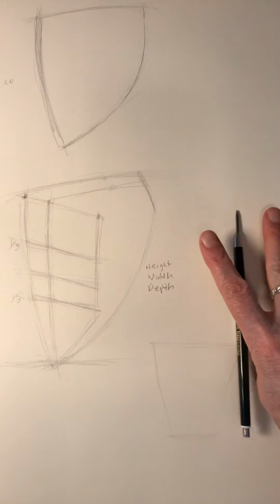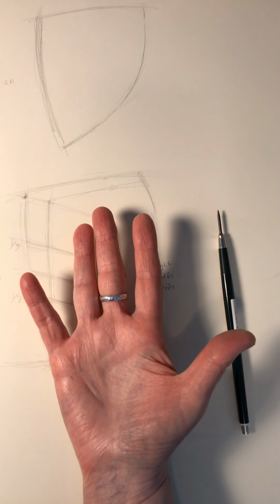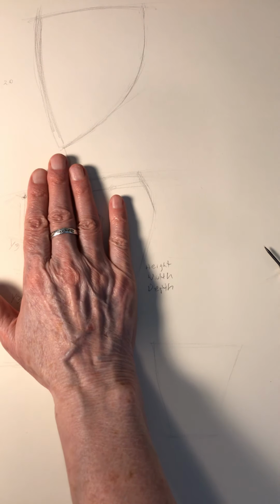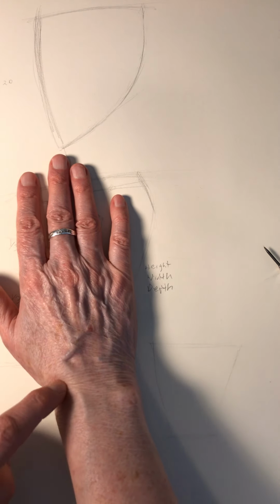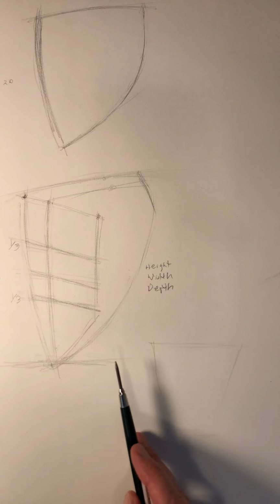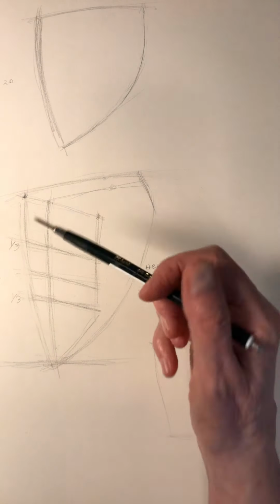May 31, 2020